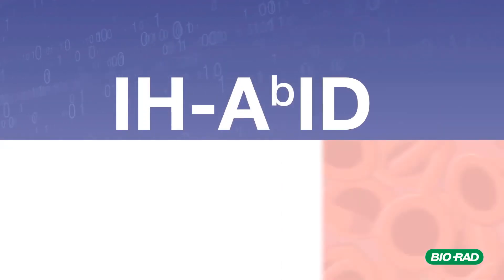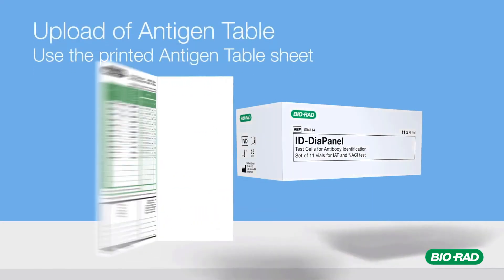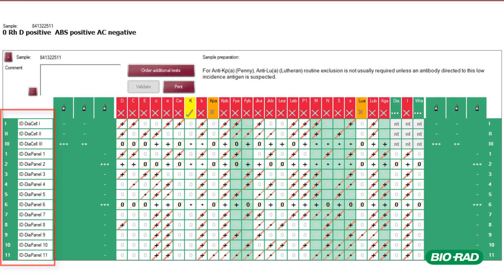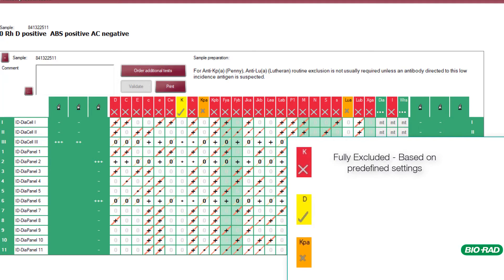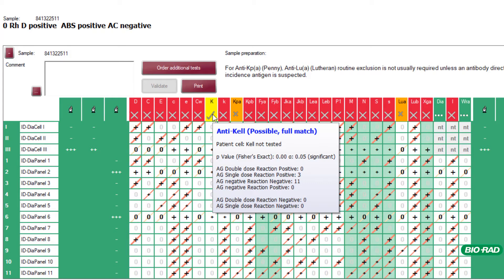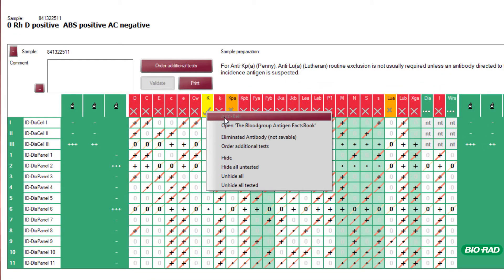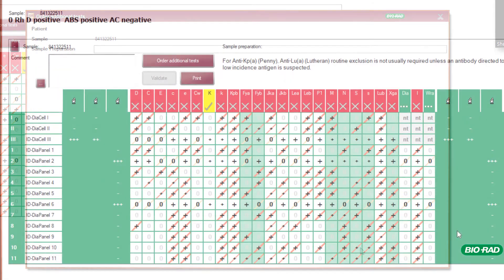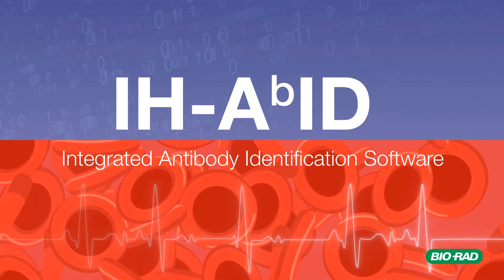Bio-Rad IH‑AbID ‑ Integrated Antibody Identification Software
IH-AbID software simplifies the labour intensive and complex process of antibody identification. It enhances efficiency, structures work and provides guidance with an integrated identification specialist. How Bio-Rad’s Antibody Identification Software can enhance your workflow:
■ Eliminate errors by automating antibody identification
■ Automate procedures through upload of Antigen Table via 2D barcode scan. No internet connection required
■ Enhance efficiency via full integration with IH-Com, enabling centralized patient sample and reagent lot management
■ Ensure full traceability with electronic archive and automatic result transfer to LIS, allowing seamless combination of manual and automated techniques.